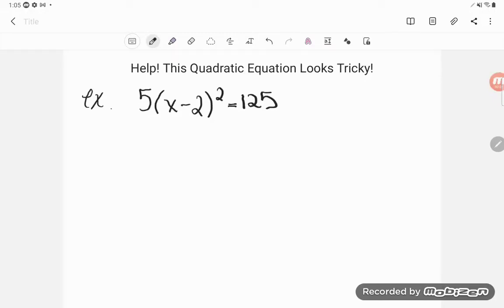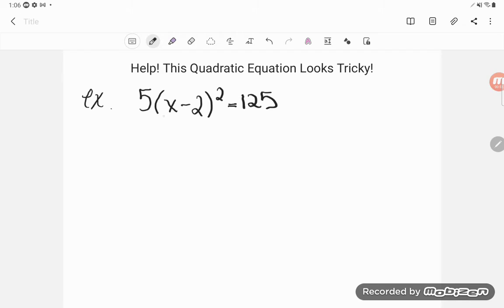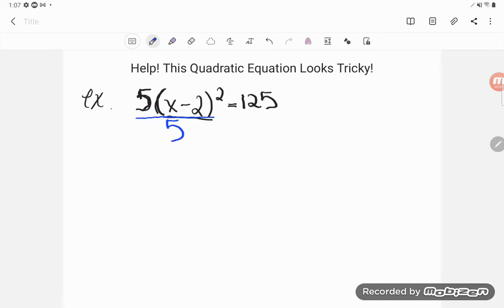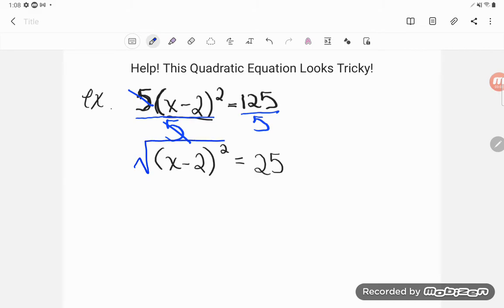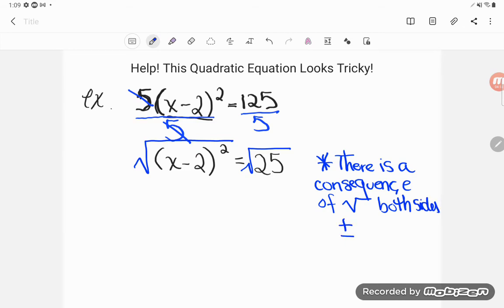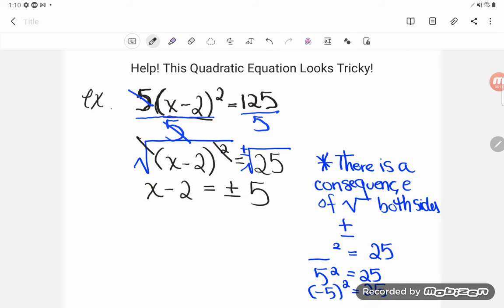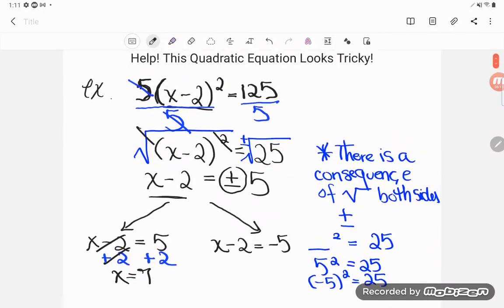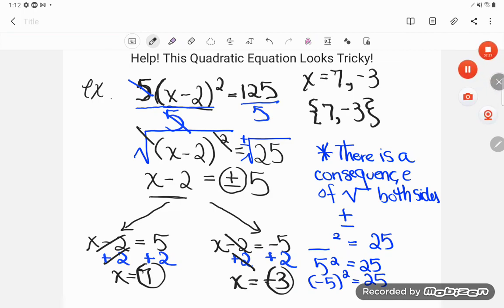College Algebra: Solving Quadratics in Perfect Square Form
De Villa messaged us on Facebook that she was studying for her TEAS nursing entrance exam and came across this challenging quadratic. Follow along as Kate walks you through a simple way of solving quadratics in this form (perfect square form).